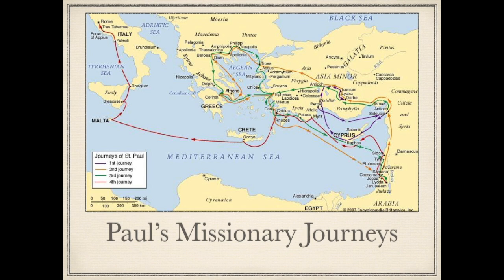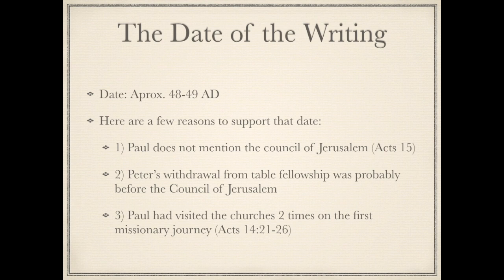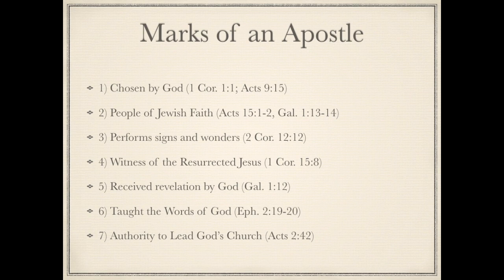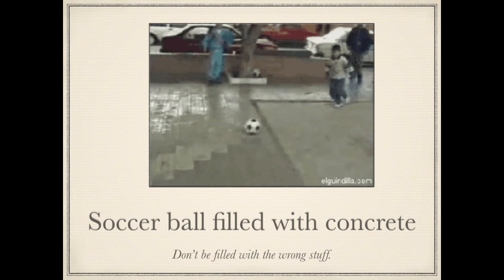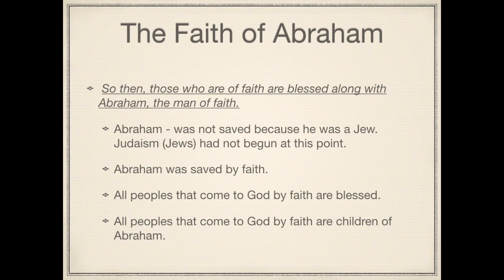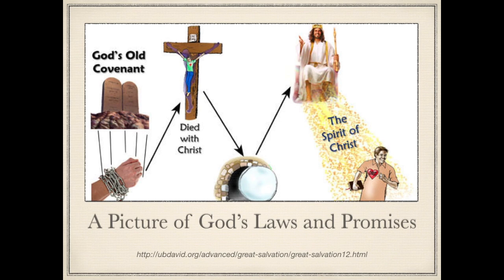Galatians - Mid-term Review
This video is about Galatians - Mid-term Review